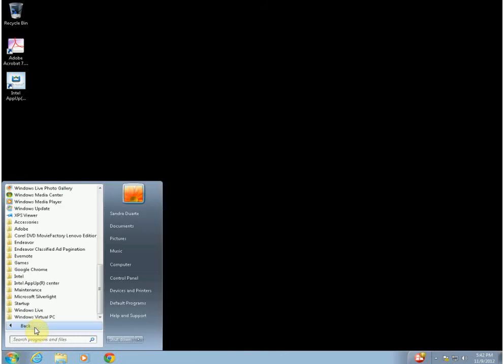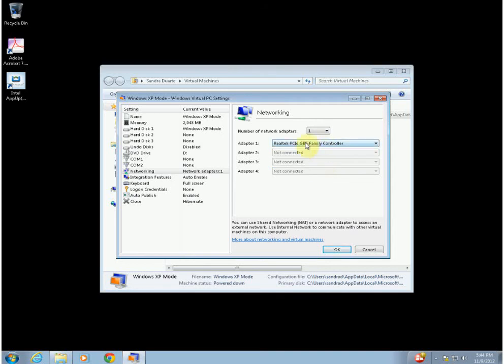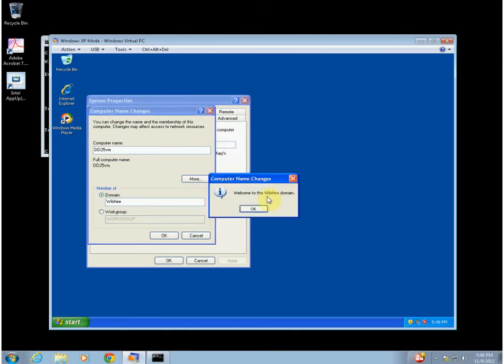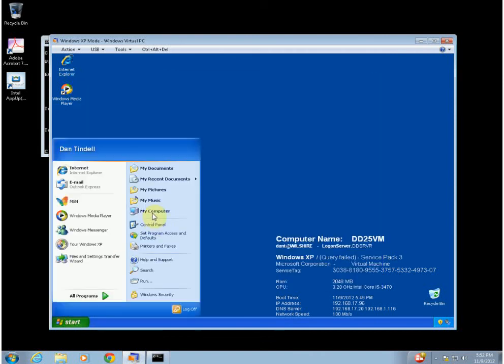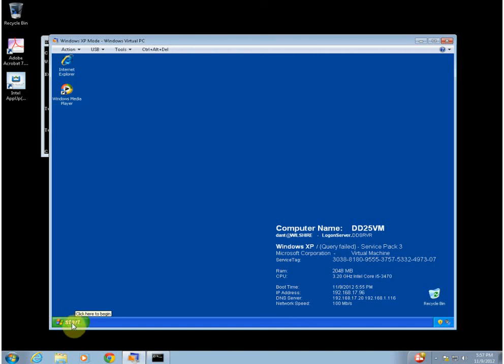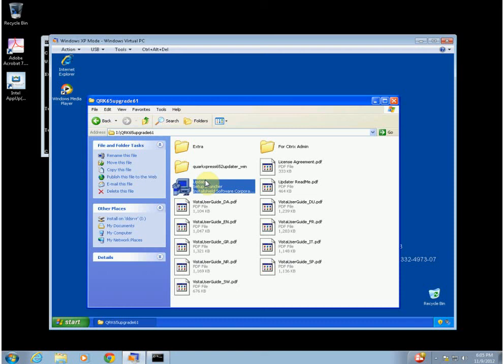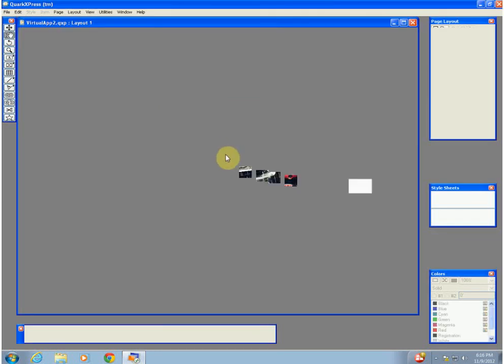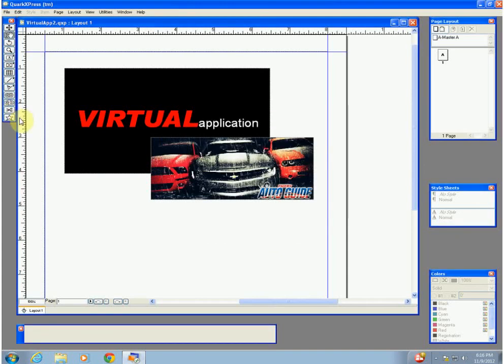Run Quark 6.52 on Windows 7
XP mode app installation, tips and tricks